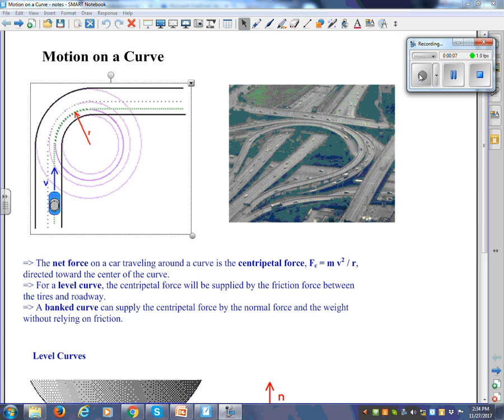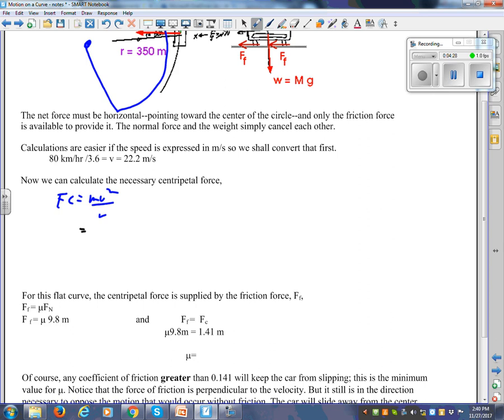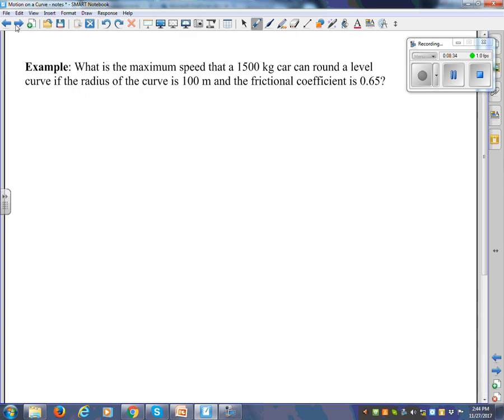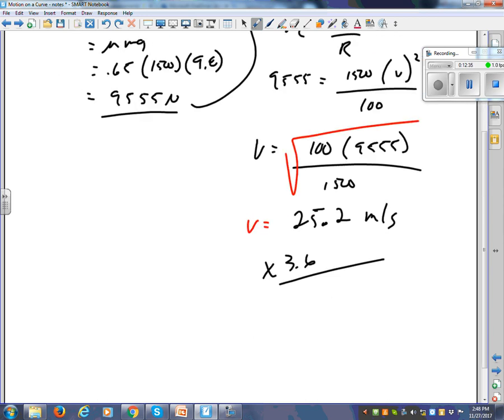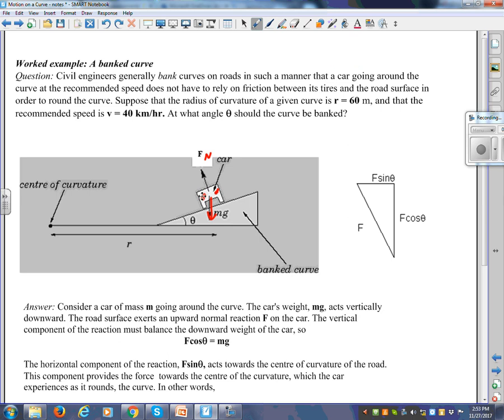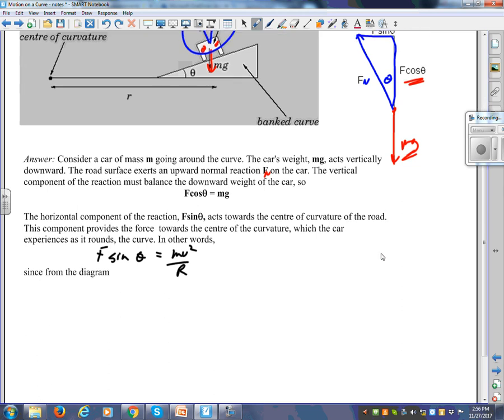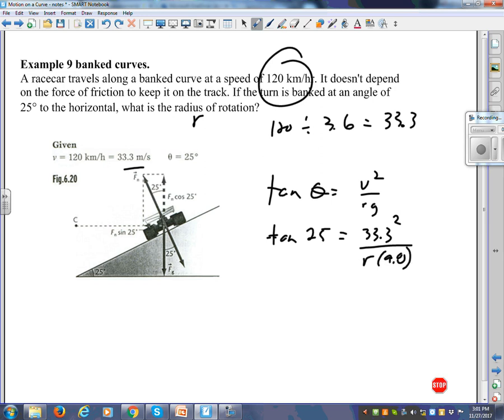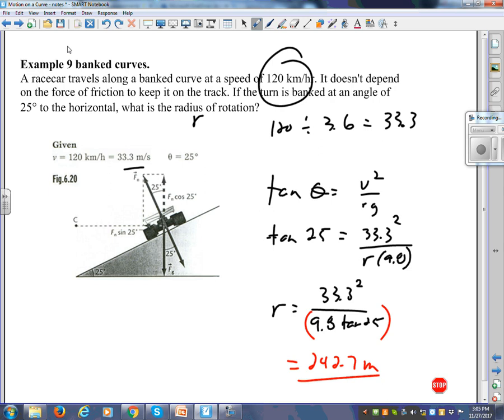banked and unbanked curves